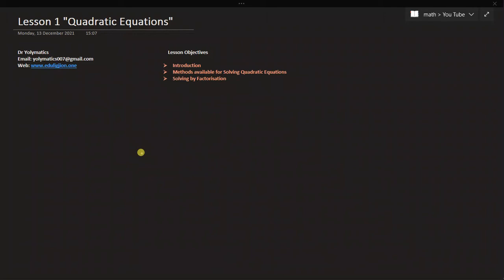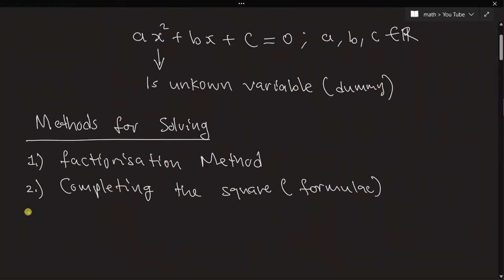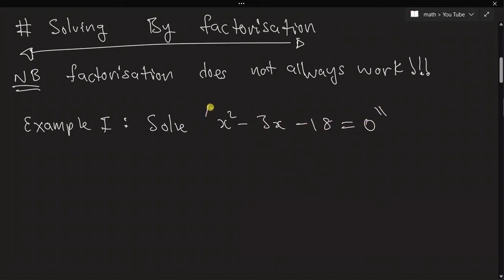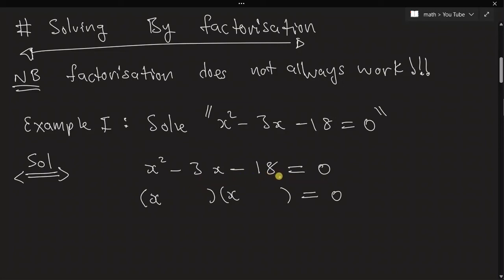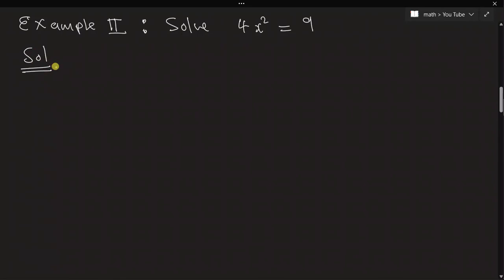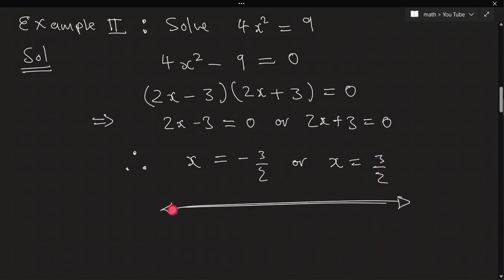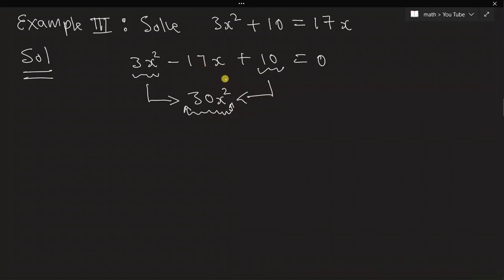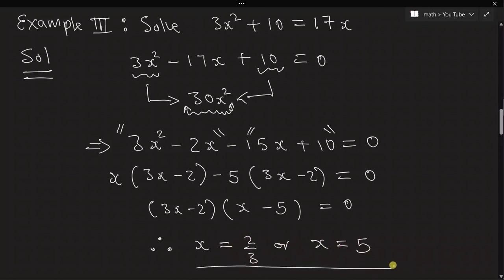Algebra L1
In this video we learn how to solve quadratic equations using the factorisation method. We look at three different types of problems.